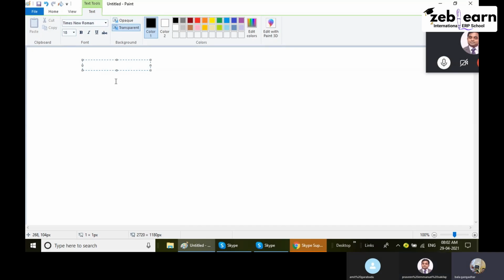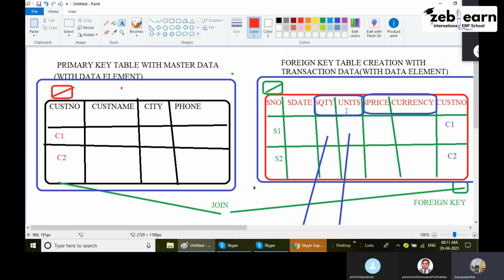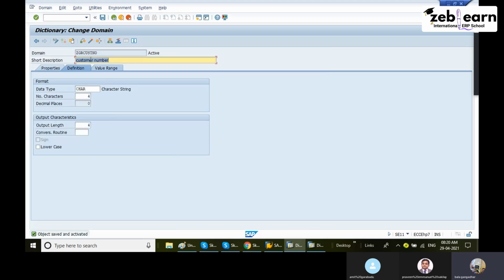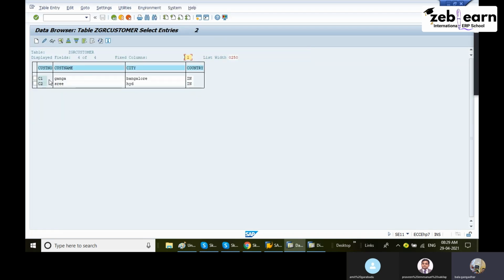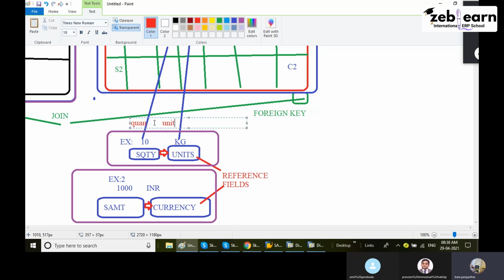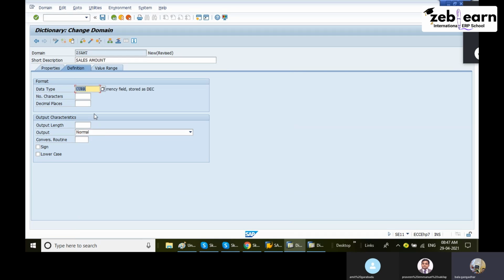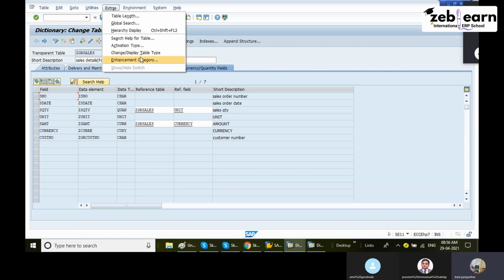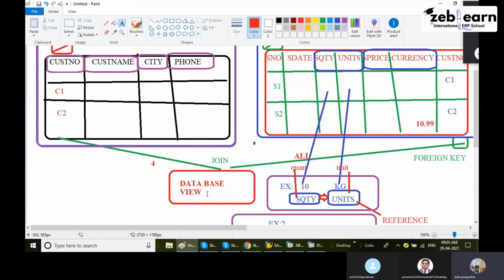SAP ABAP Table Creation with Foreign Key | Beginner to Advanced | Data Dictionary | Class 09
SAP ABAP Full Course | Table Creation with Foreign Key | Class 09 | Beginner to Advanced

Welcome to Class 09 of the SAP ABAP Full Course by ZebLearn India. In this session, you'll learn how to create Database Tables with Foreign Keys in the SAP ABAP Data Dictionary (DDIC) and understand how relationships between tables are established.

Foreign Keys are one of the most important concepts in SAP ABAP because they help maintain data integrity, define relationships between tables, and ensure accurate business data. You'll learn how to create Foreign Key relationships, configure Check Tables, define Cardinality, and implement best practices using real-world SAP business scenarios.

Whether you're a beginner or an aspiring SAP ABAP Consultant, this class will help you master relational database concepts within SAP.

Course Level

Language

English

Series

Training Mode
Industry-Oriented Learning

Topics Covered

Introduction to Foreign Keys
Check Tables
Value Tables
Creating Foreign Key Relationships
Cardinality in SAP
Referential Integrity
Database Table Relationships
SAP ABAP Data Dictionary (DDIC)
Table Fields
Data Elements & Domains
Table Maintenance Generator (TMG)
Search Helps
Data Validation
Technical Settings
Real-Time Business Examples
Best Practices for Foreign Keys

Course Highlights

Practical Development Sessions
Industry-Oriented Curriculum
Resume Building Support
Interview Preparation
SAP Certification Guidance
Placement Assistance

SAP Beginners
SAP ABAP Developers
Software Developers
IT Professionals
Computer Science Students
Engineering Students
ERP Aspirants
Working Professionals
Fresh Graduates

Career Opportunities

Why Learn Foreign Keys in SAP ABAP?

✔ Essential for Relational Database Design

✔ Maintains Data Integrity

✔ Creates Relationships Between Tables

✔ Required for Enterprise SAP Applications

✔ Core Skill for SAP Technical Consultants

✔ High-Demand SAP Development Knowledge

Admission & Counselling

💬 Comment your questions about Foreign Keys in SAP ABAP